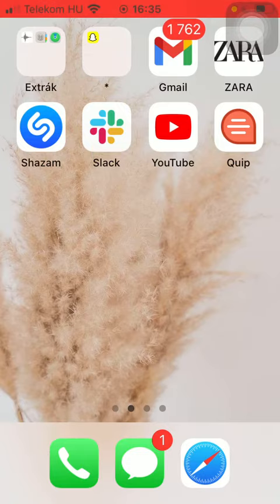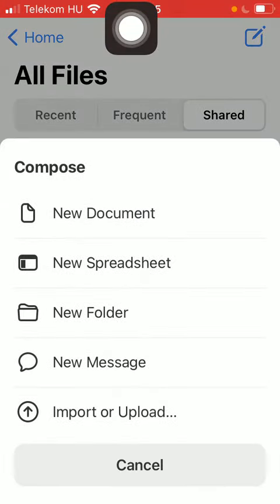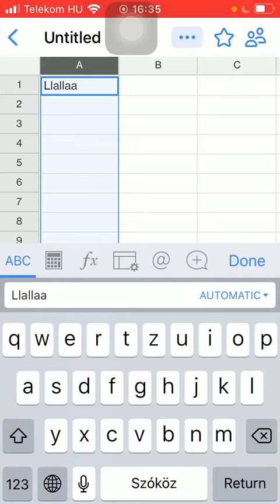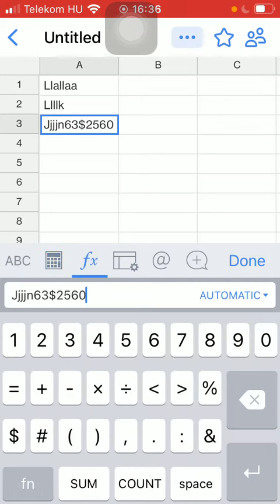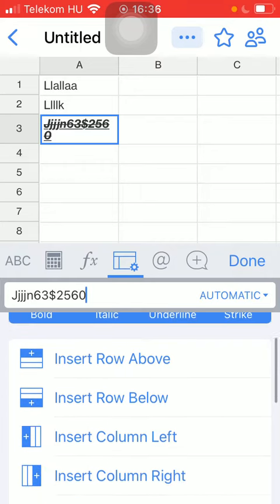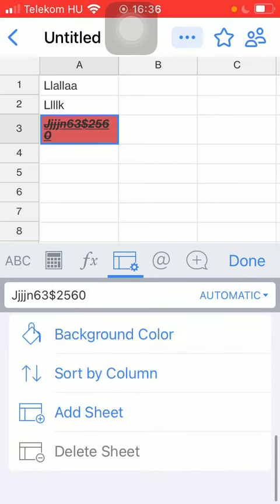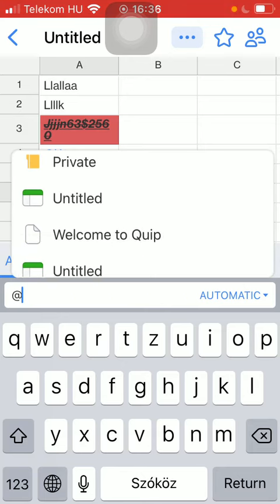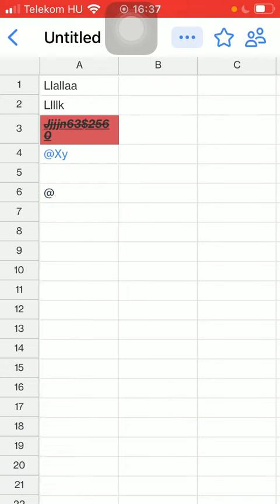How to create a new spreadsheet on Quip?